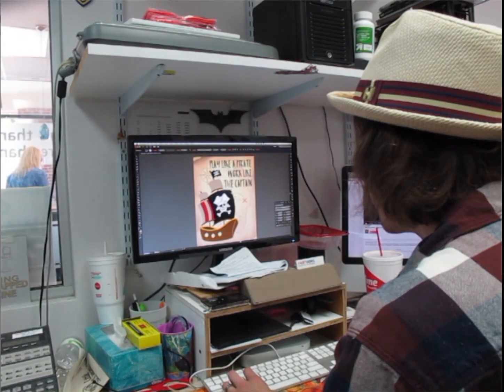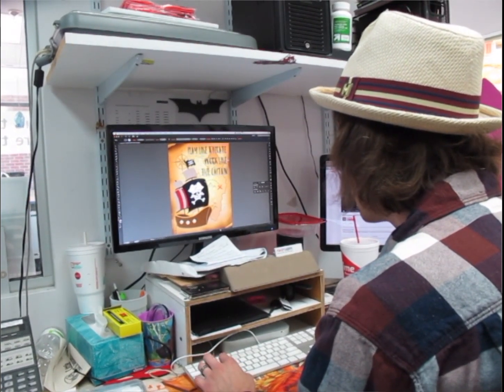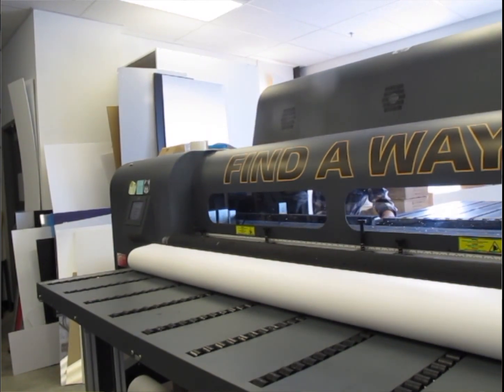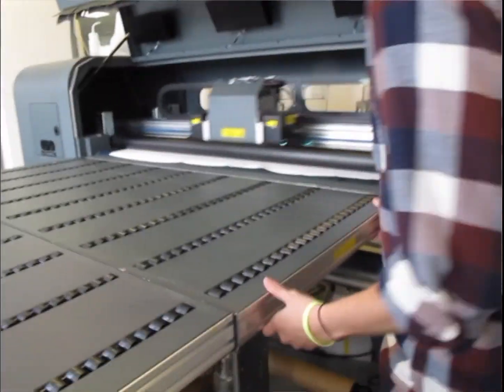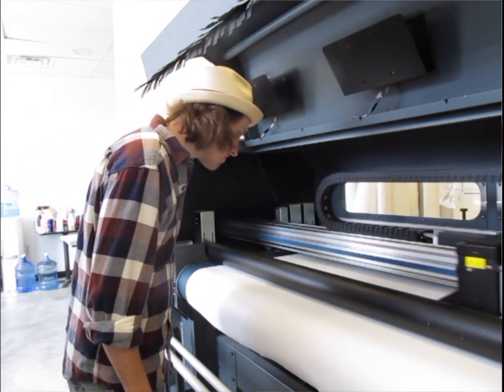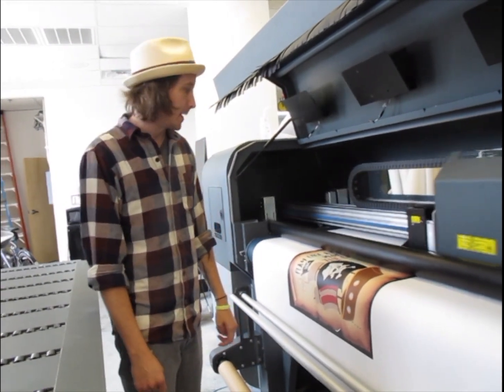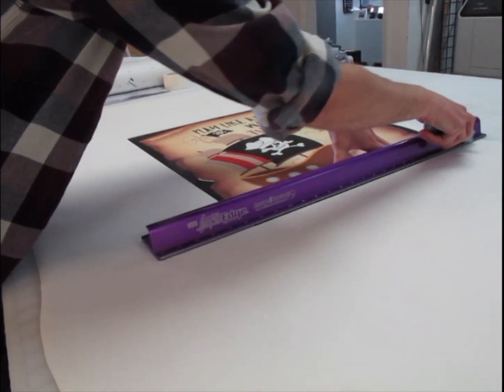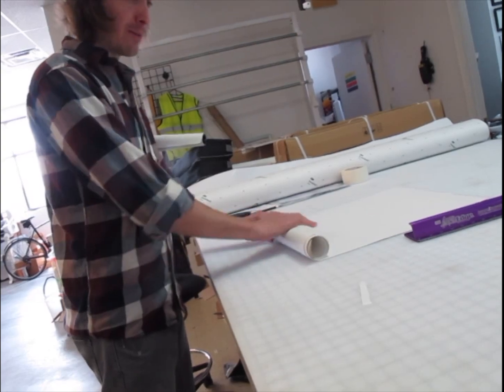The Art of James Bratten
Learn about the art and story of COMO artist James Bratten!
James works in many media, primarily primarily printmaking and graphic design. You can check out his art and buy cool stuff from him